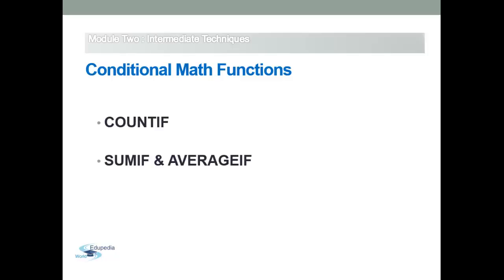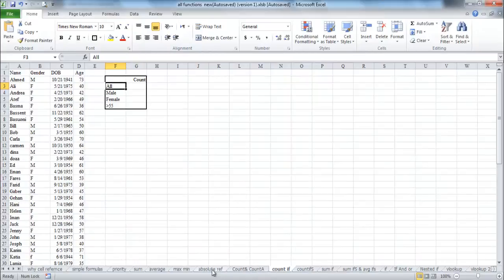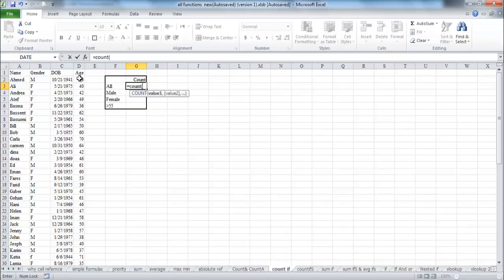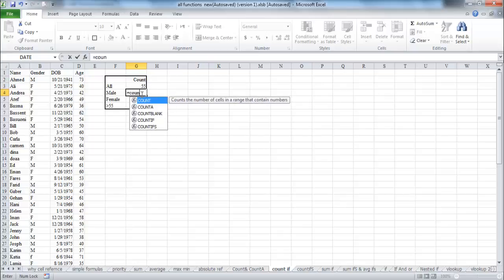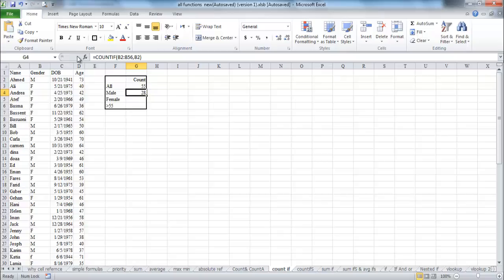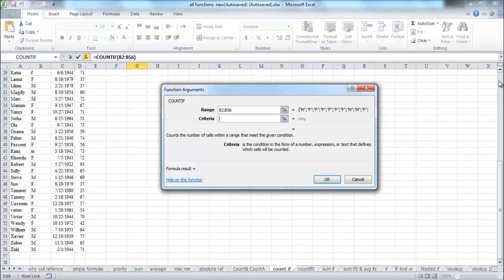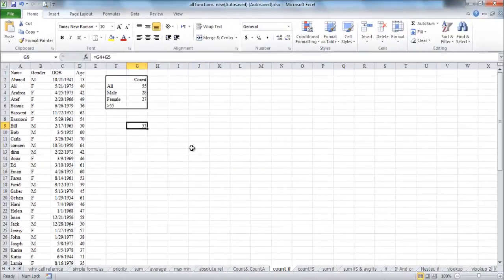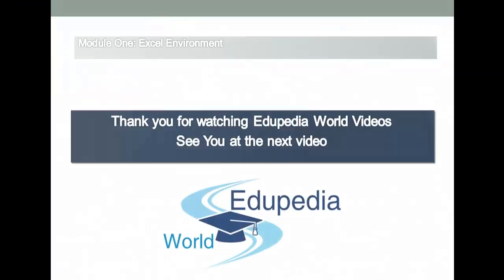Excel : Conditional Math Functions | CountIf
Microsoft Excel: Conditional Math Functions -
These functions work only when certain conditions are met. Examples are Count if, Sum if and Average if functions.
Count if: Its purpose is to count cells that match a supplied criteria. (0:10 -1:55)
Need to provide with the range of cells to count and the criteria that controls which cells should be counted.
Count if can count cells that contains text and the cells that contains numbers which are equal to greater than or less than a certain number.

Syntax :
COUNTIF(range, criteria)

Range : The group of cells you want to count. Range can contain numbers, arrays, or references that contain numbers. Blank and text values are ignored.
criteria    (required)

Criteria - A number, expression, cell reference, or text string that determines which cells will be counted.

Examples for CountIF : (1:56 - 9:30)